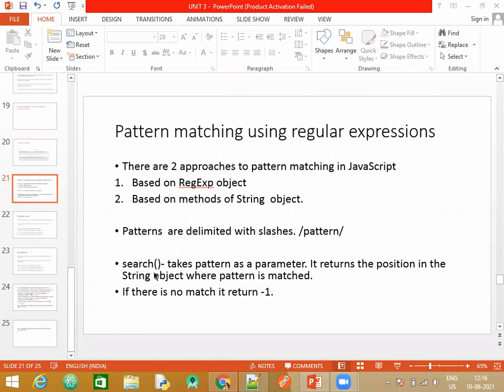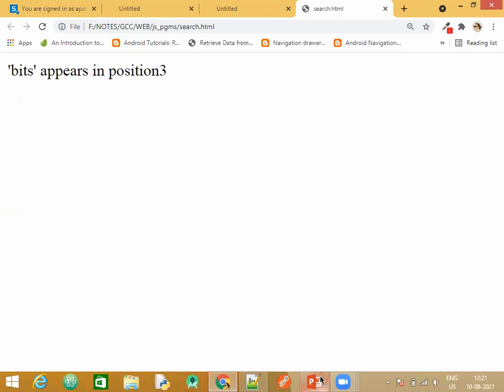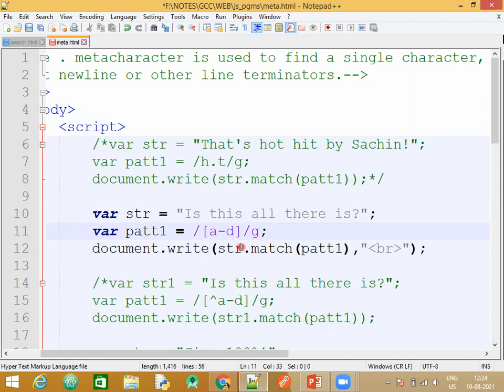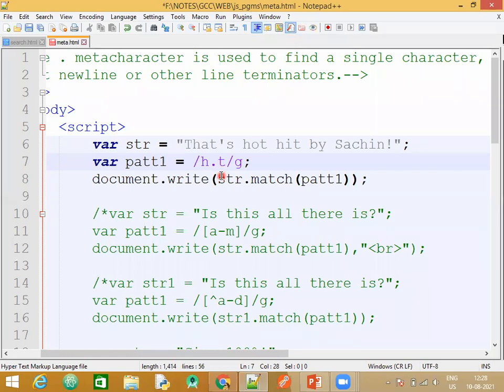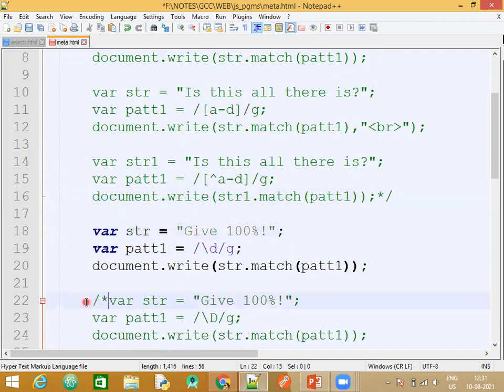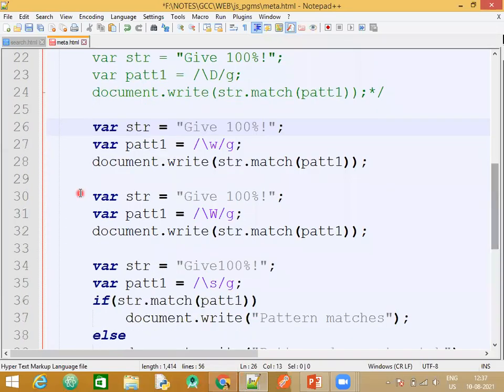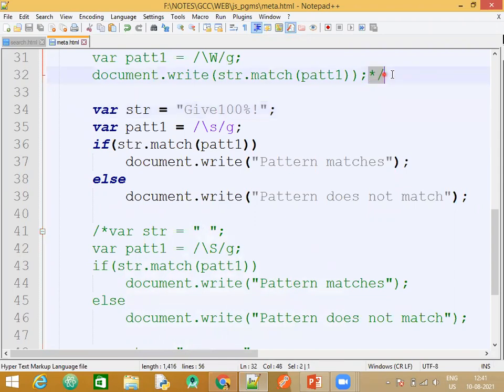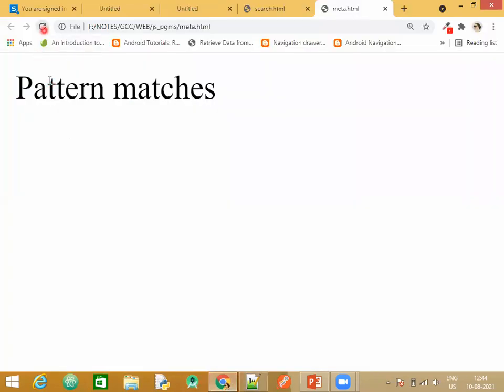WEB(B DIV) Class27 Unit3 Regex AND Pattern Matching